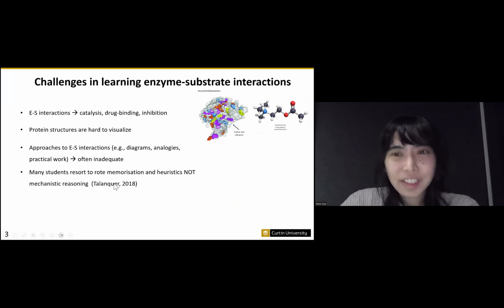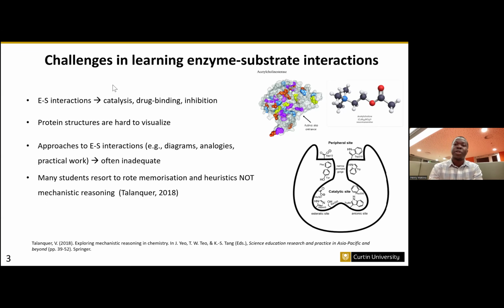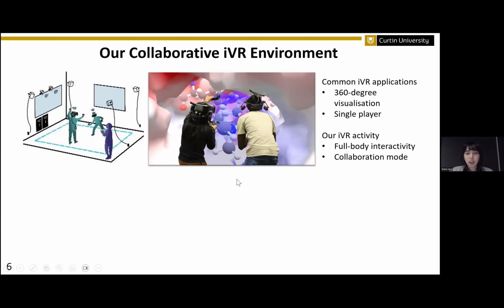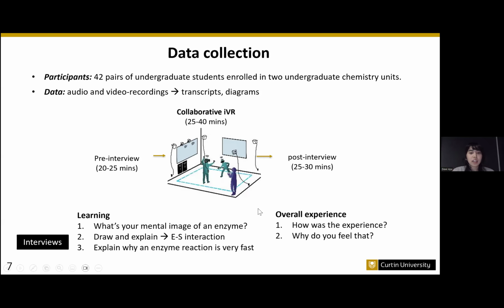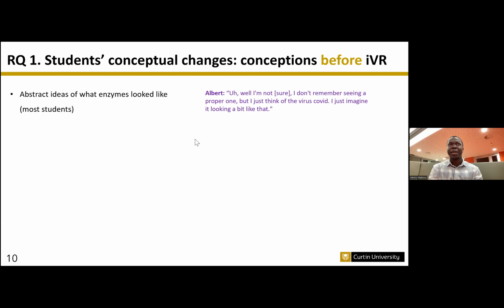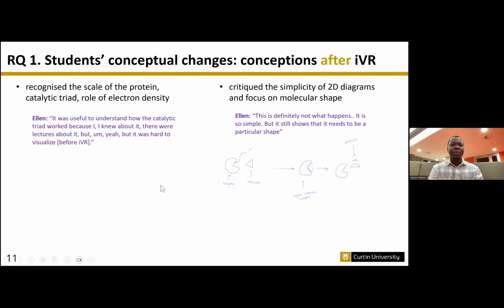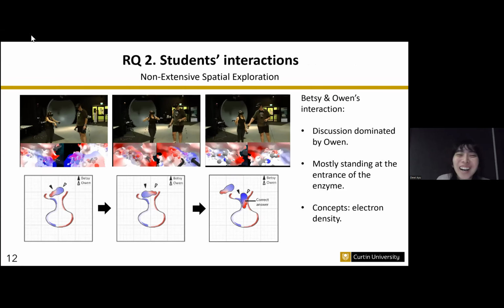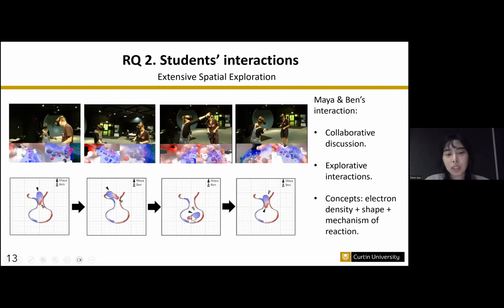CLEAR24_Immersive VR for learning enzyme-substrate interactions